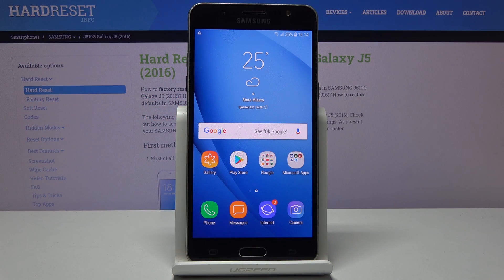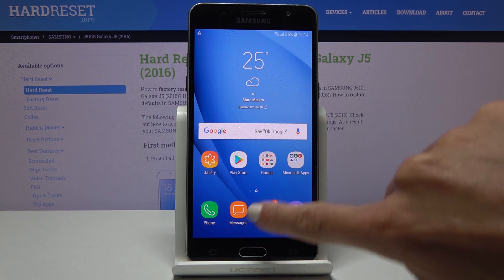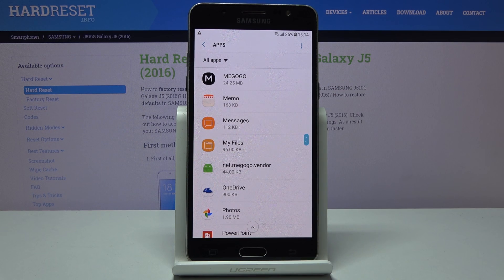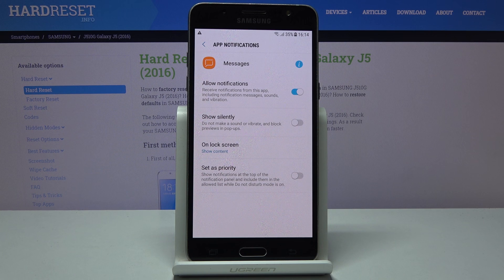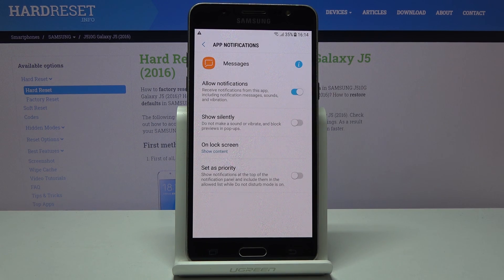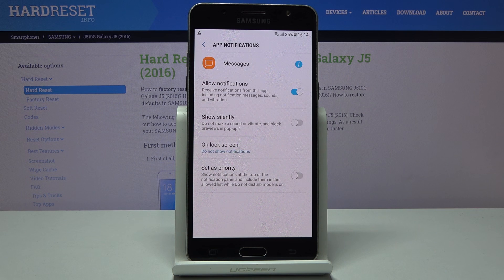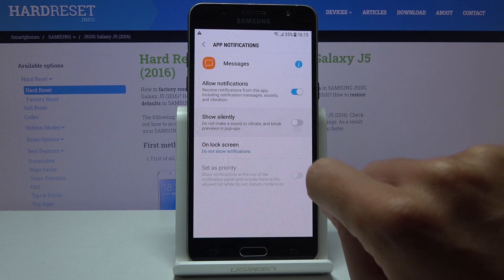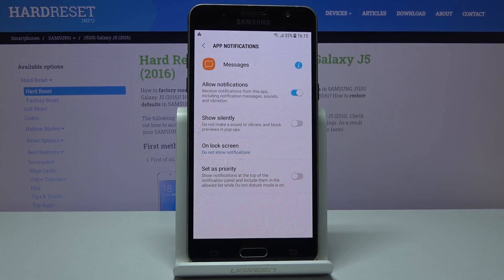How to Turn On / Off Notification in SAMSUNG GALAXY J5 (2016) - Manage Notifications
Did you ever wonder how to turn off notifications form annoying apps? If the answer sounds yes, this is the video for you! We'll guide you through the process of locating notifications settings and finding a switcher that will disable notification from the app of your choosing. So, stay with us and free yourself for nerve-wracking pop-ups!

How to Change Notifications Settings in SAMSUNG GALAXY J5 (2016)? How to Set Up Notifications in SAMSUNG GALAXY J5 (2016)? How to Personalize Notifications in SAMSUNG GALAXY J5 (2016)? How to Add Alerts to Settings in SAMSUNG GALAXY J5 (2016)? How to Set Notifications Settings in SAMSUNG GALAXY J5 (2016)?